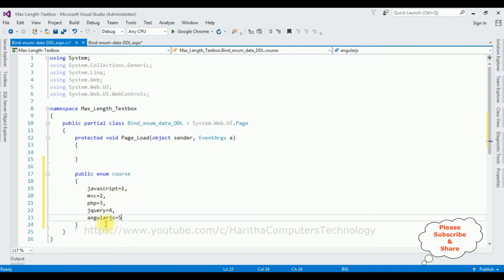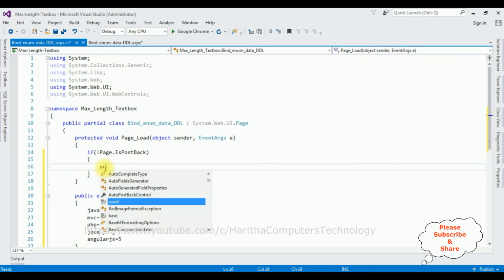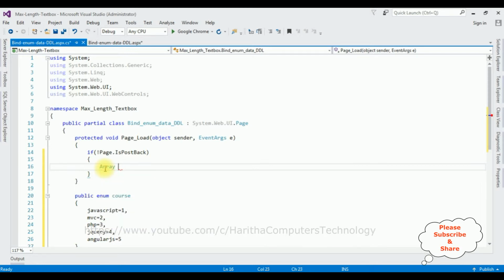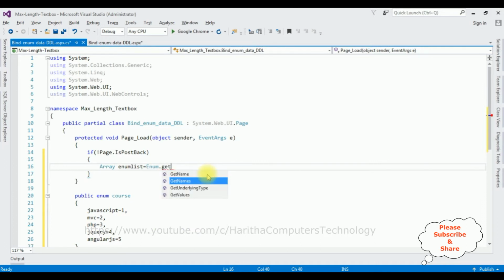Binding dropdownlist from Enum in c# asp.net 4.6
Creating a DropDownList For Enums in ASP.Net using c#